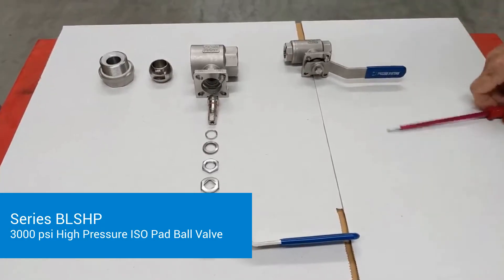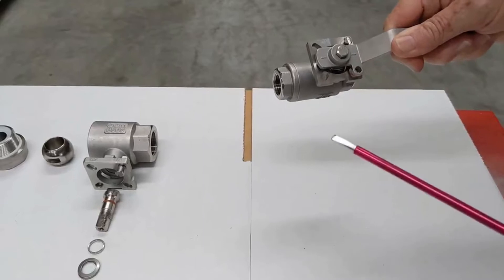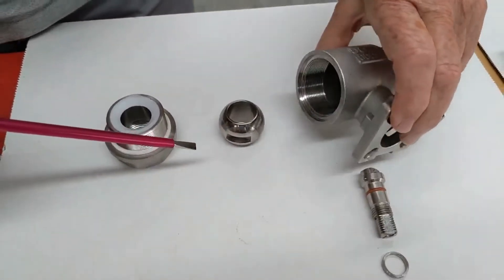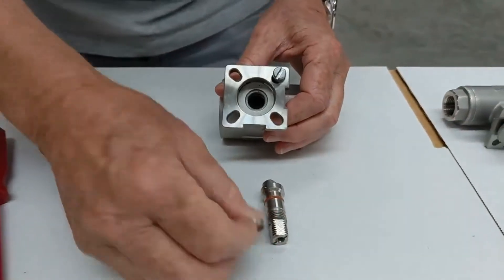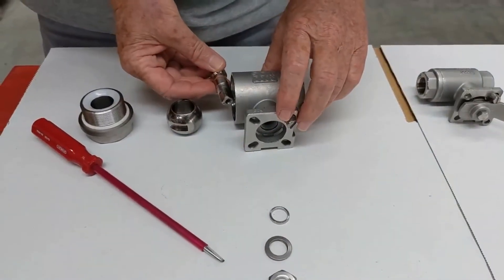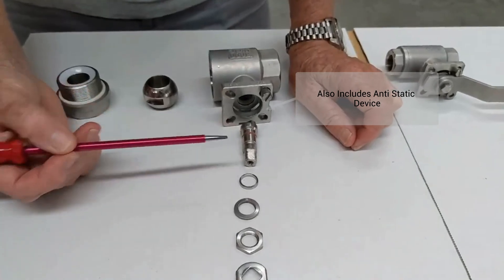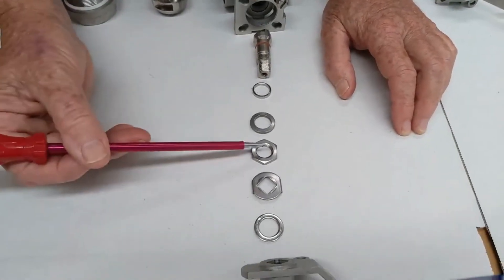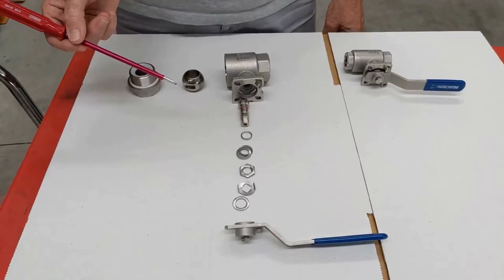Series BLSHP - High Pressure Ball Valve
How a high pressure (3000psi) ball valve works and is constructed. This features Delrin seats, 316 Stainless Steel body & ball and an ISO mounting pad for actuators. Great for use in high pressure applications where the media is compatible with Delrin.